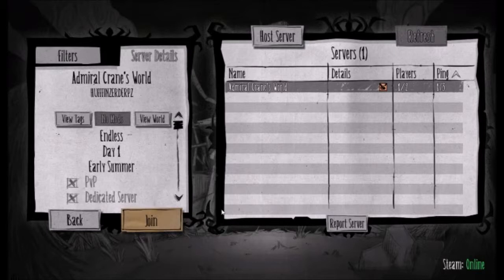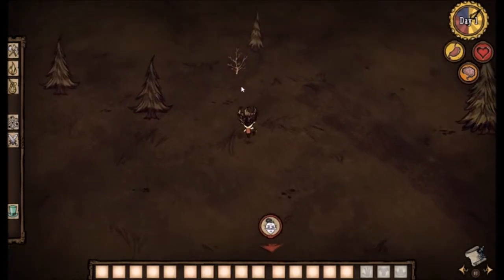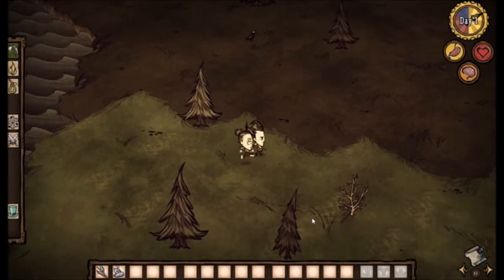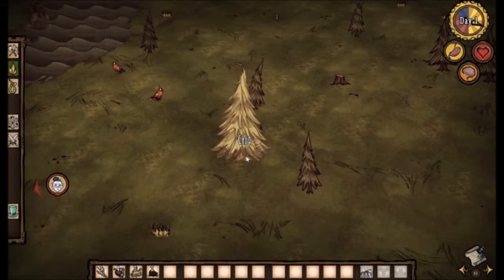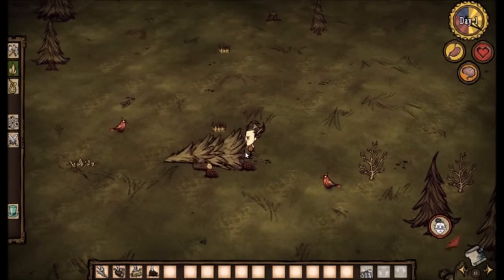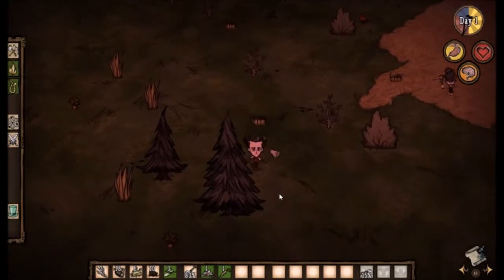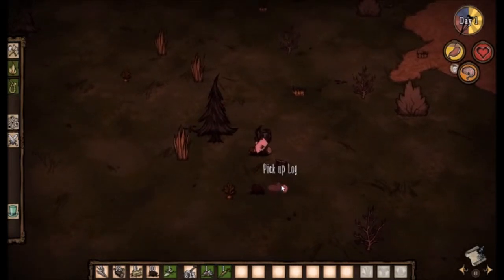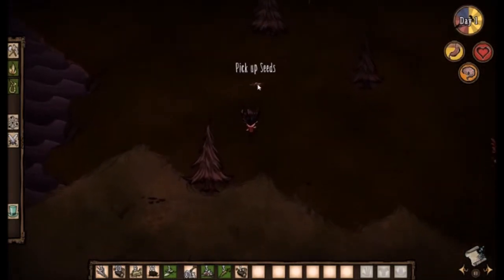Don't Starve Together Ep 1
Hey guys now let us all not starve together
I'm here with sparkaliez

Next Ep: NOT YET AVAILABLE